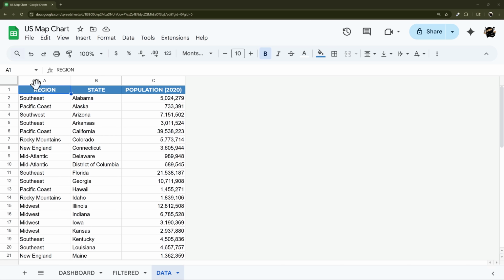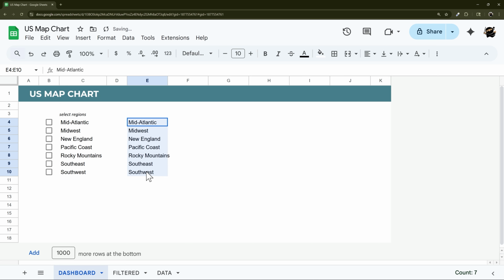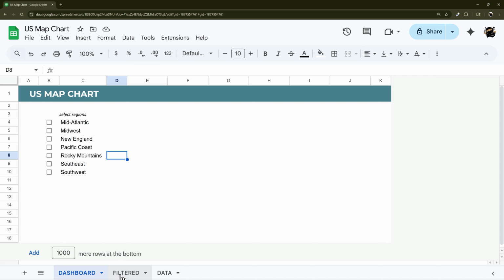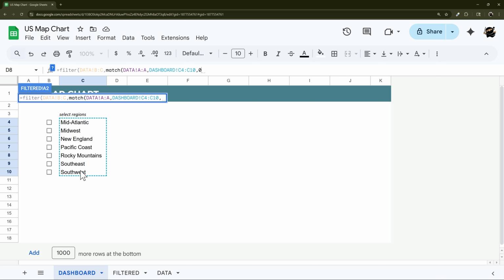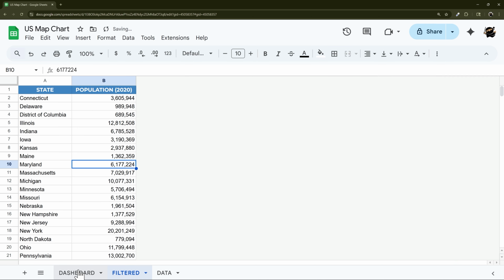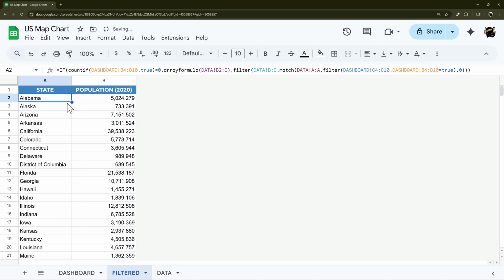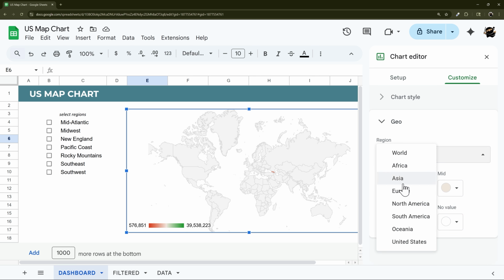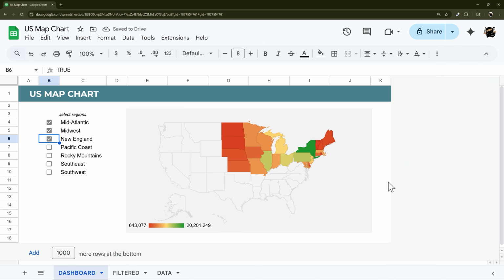✅ Create US Map Chart with Checkbox Toggle (Google Sheets)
Learn how to create a US map chart with a simple checkbox toggle to determine what data is displayed on the map.